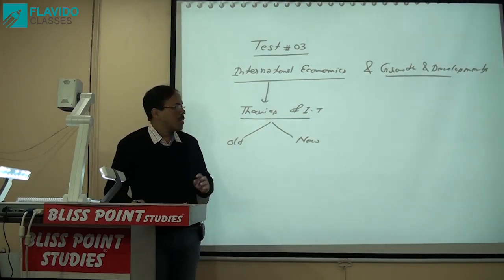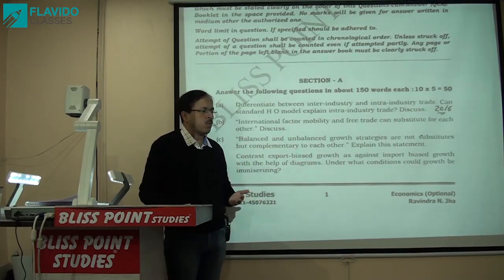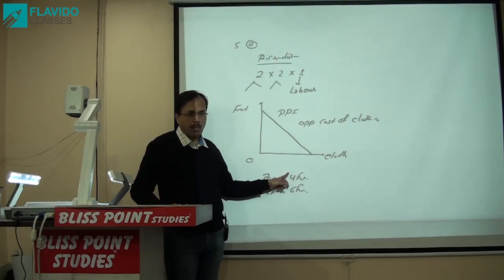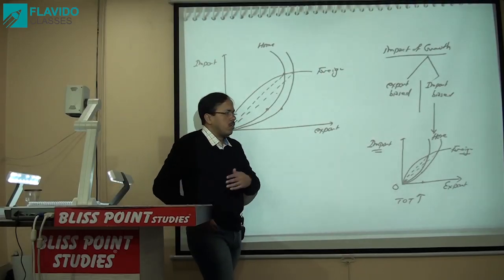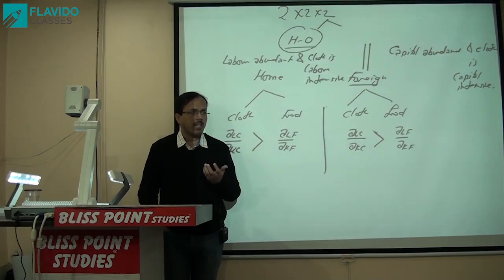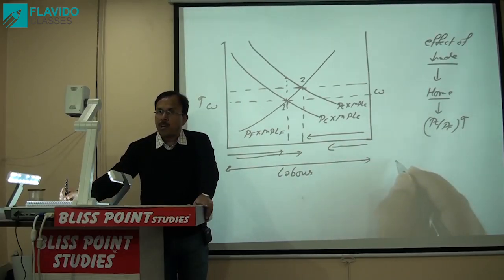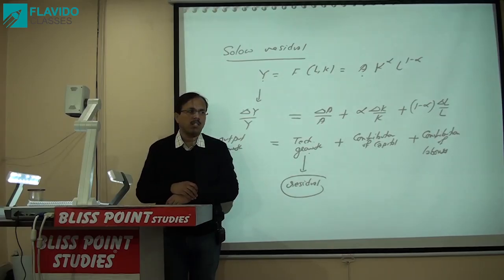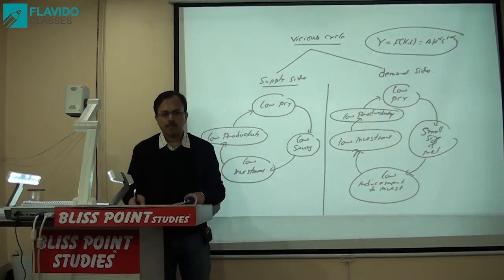Economic Opt Test Series 003